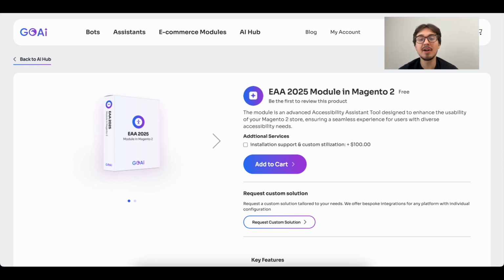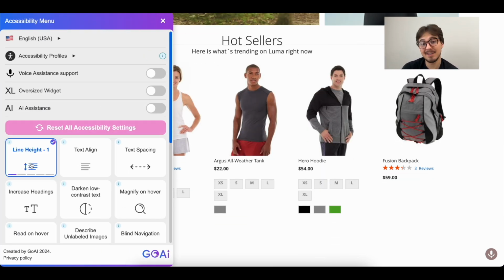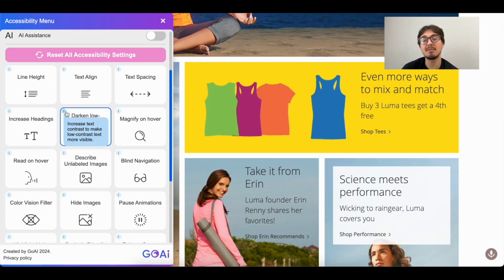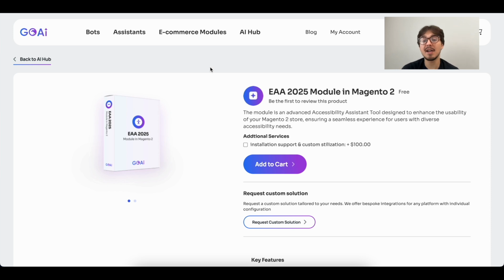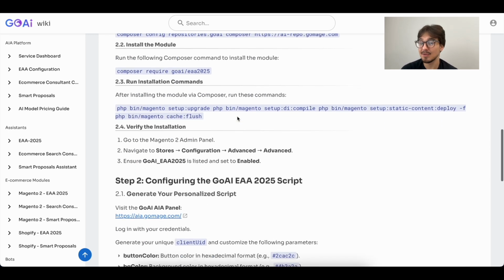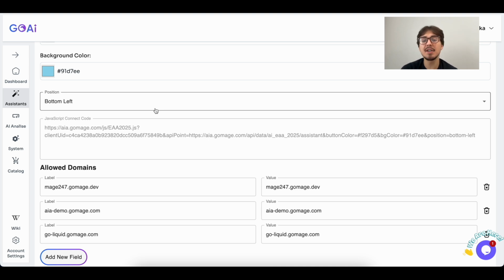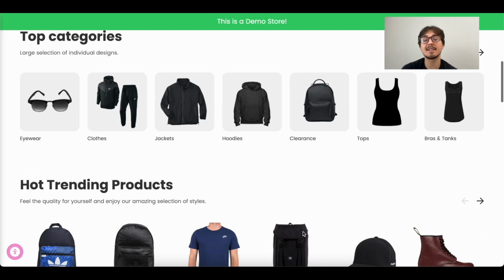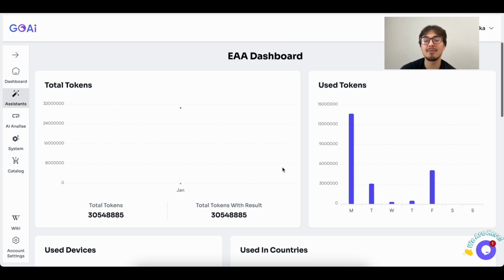Step-by-Step Guide to Integrating and Configuring the EAA 2025 Assistant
Welcome to this tutorial on the EAA 2025 Assistant – your ultimate solution for enhancing digital accessibility!

In this video, we guide you through the seamless integration and configuration of the EAA 2025 Assistant, designed to make your web content inclusive and user-friendly. Whether you're using Magento 2 or Shopify, we’ve got you covered with step-by-step instructions to get started.

What you’ll learn:
1. How to download and install the module on Magento 2 and Shopify.
2. Platform setup for accessibility features.
3. Customizing the Assistant's appearance and functionality using the Management Panel.
4. Monitoring and optimizing performance with the analytics dashboard.

The EAA 2025 Assistant offers powerful tools like magnification, text-to-speech, customizable filters, and AI-driven navigation to support users with diverse accessibility needs, including visual impairments, dyslexia, and mobility challenges.

By the end of this tutorial, you’ll be ready to provide an inclusive experience for your users while improving usability and engagement across your platform.